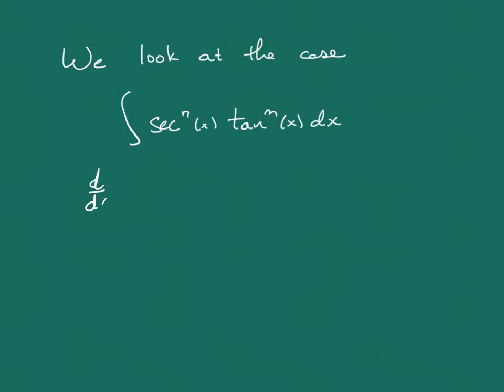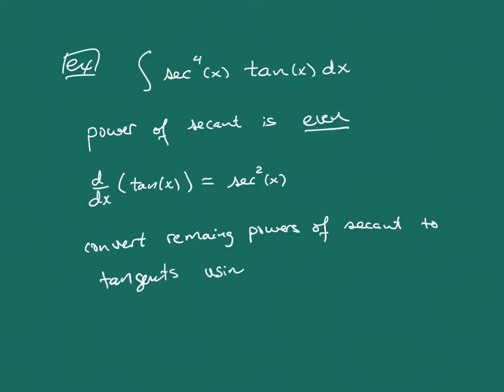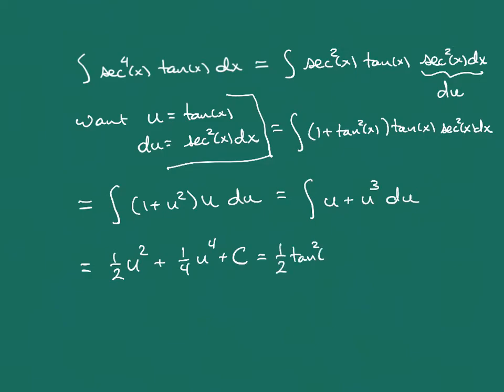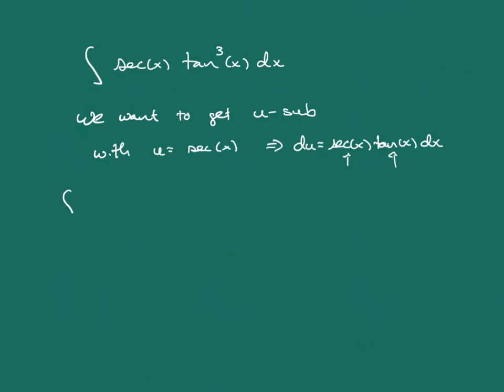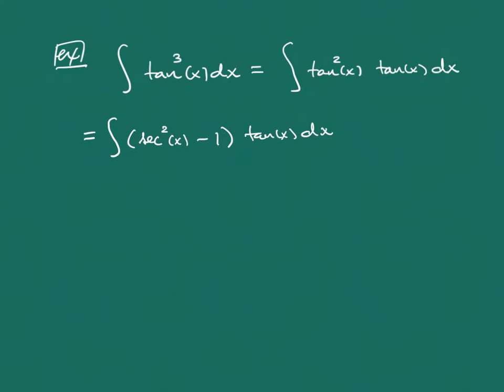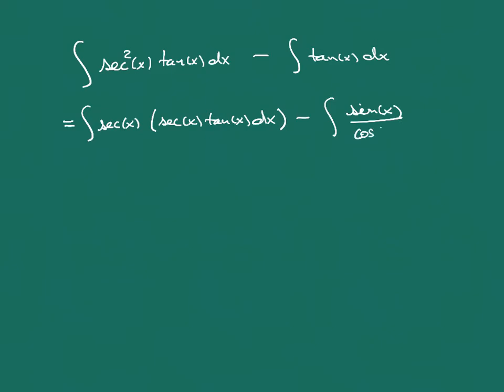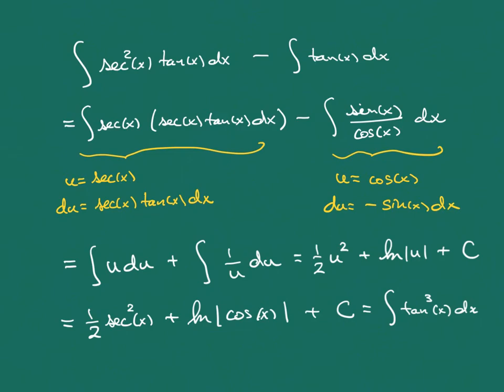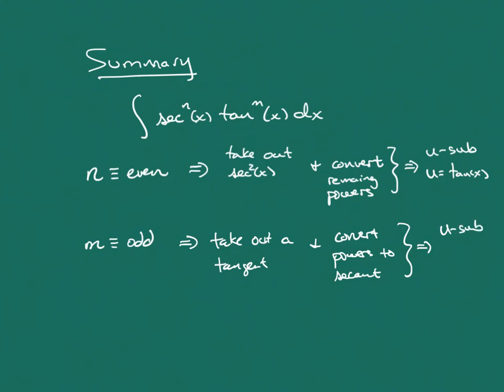Trigonometric Integrals - Part 4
In this video we begin looking at integrals of products of powers of secant and tangent.  We deal with the case in which the power of secant is odd or when the power on tangent is even.